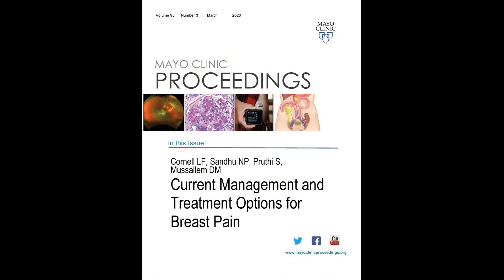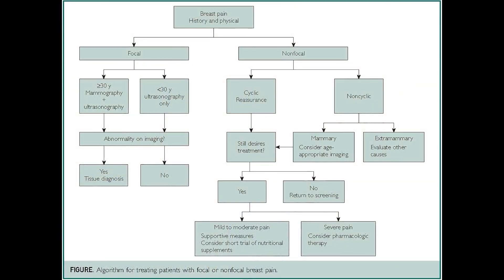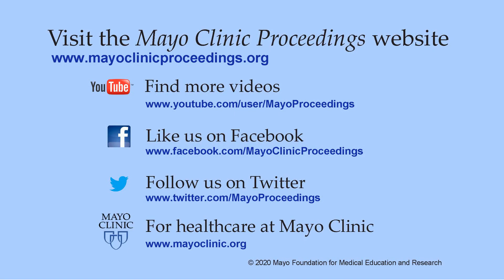Management and Treatment Options for Breast Pain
Dr. Lauren Cornell, a Diagnostic Breast Physician from the Center for Breast Health at Mayo Clinic in Jacksonville, FL, reviews her article appearing in the March 2020 issue of Mayo Clinic Proceedings, which synthesized a vast body of research information into a succinct message for clinicians and patients regarding the diagnostics of breast pain, the need for additional imaging, and the most effective treatment options.  She provides an algorithm to guide clinicians and reassures patients that only about 5% of all breast pain stems from breast cancer.